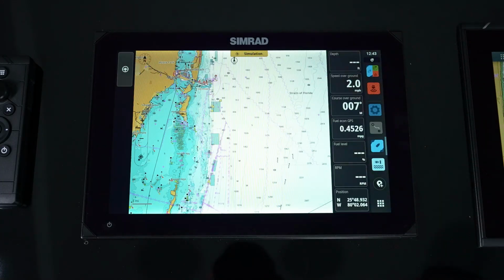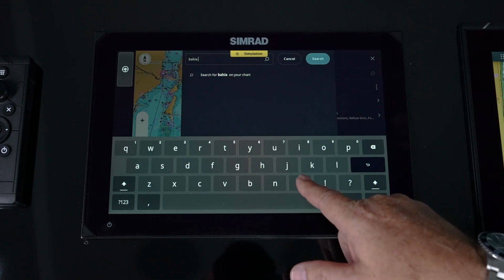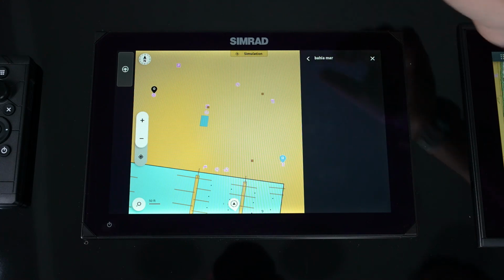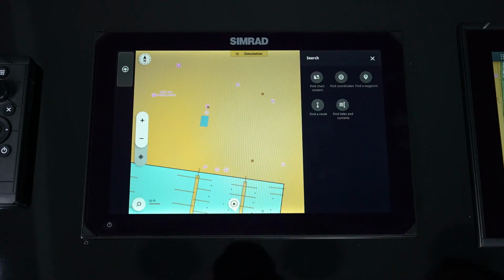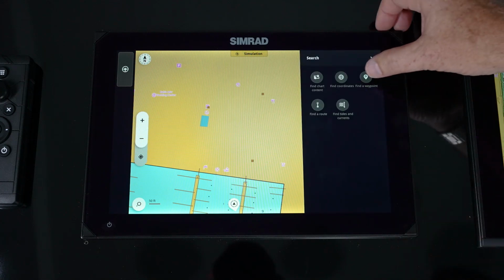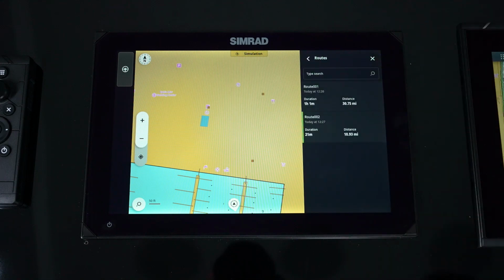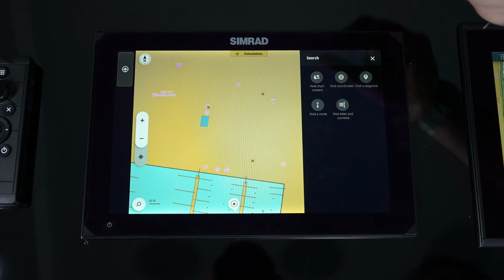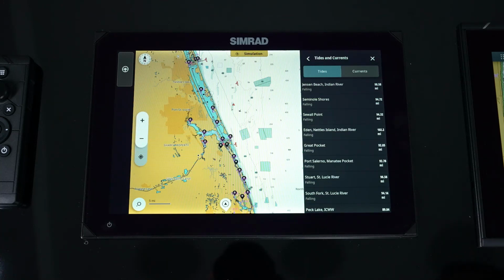Simrad | NSX Search and Looking Glass Feature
The new Search function on NSX™ charts allows you to tap the Looking Glass icon and look up any piece of information on the chart. Sean explains how to use the icon to search for information quickly.

00:00 Intro Search and Looking Glass Feature
00:28 Accessing Search and Looking Glass
00:39 Using Search and Looking Glass
01:37 Using Coordinates
01:56 Using Waypoints
02:45 Exploring tide information
03:19 Outro